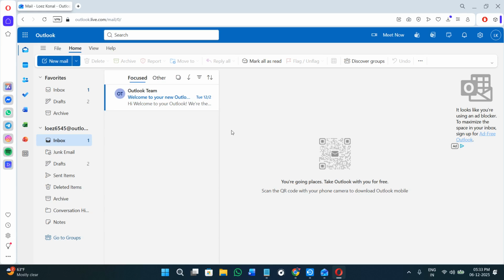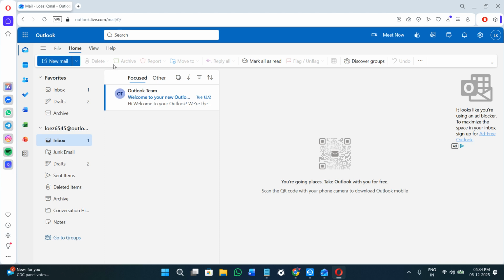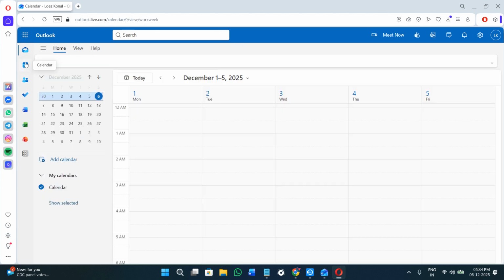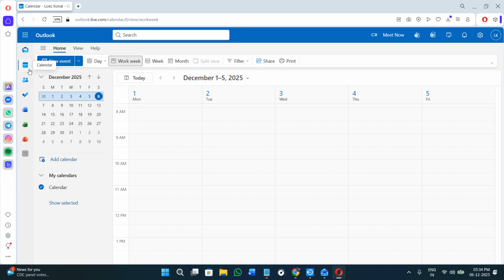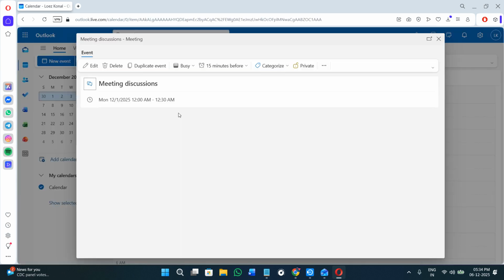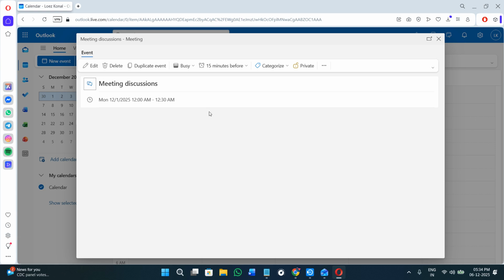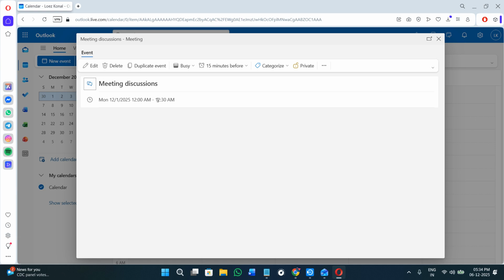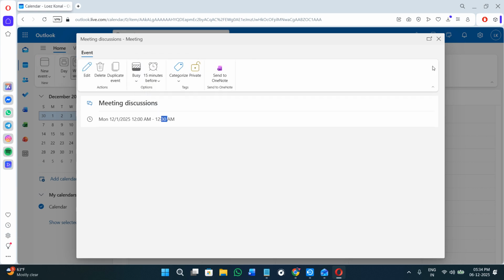How To Change Meeting Organizer/Owner In Outlook (2026 Guide)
Welcome to Checkmark Studio!!! In this tutorial video, I will show you How To Change Meeting Organizer Owner In Outlook (2026 Guide)